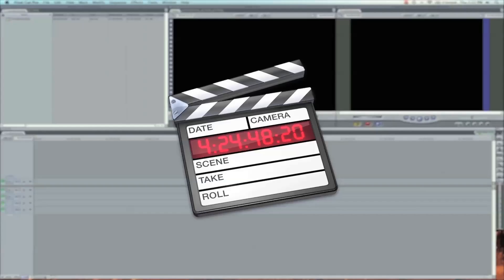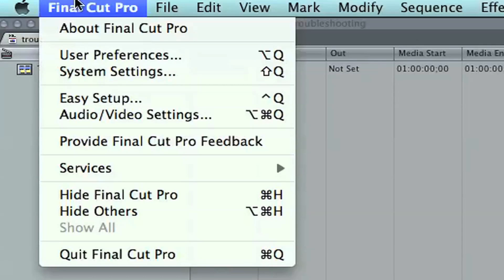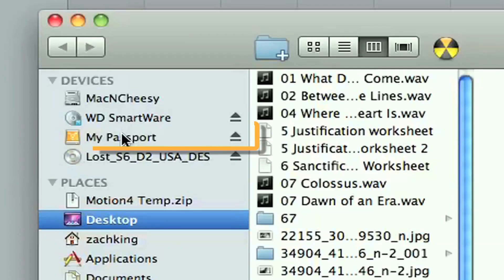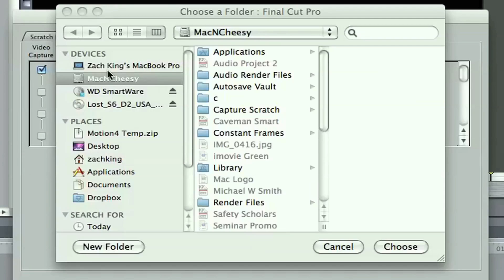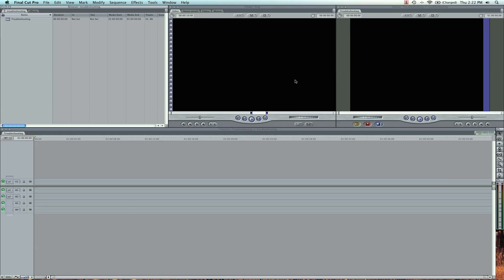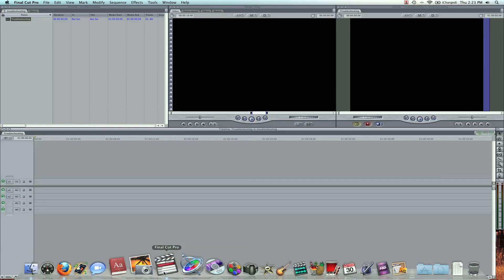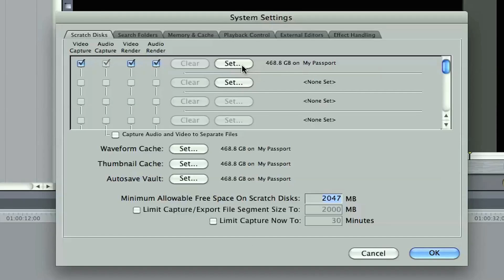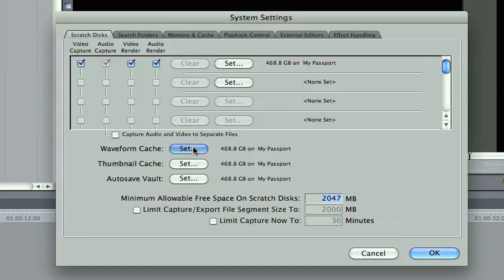Troubleshooting in Final Cut Pro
Here is one problem I had with my Final Cut Pro Scratch Disk. My FCP would not recognize my external hard drive.